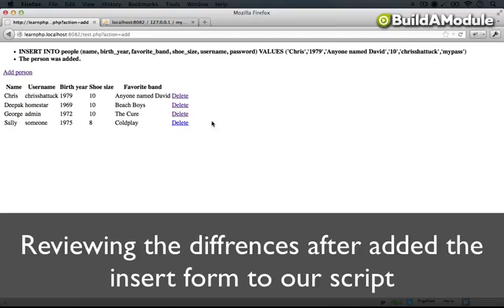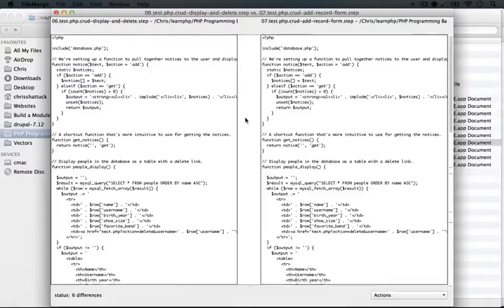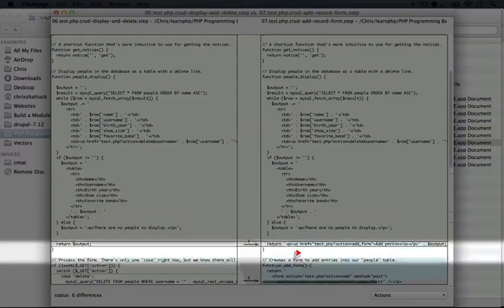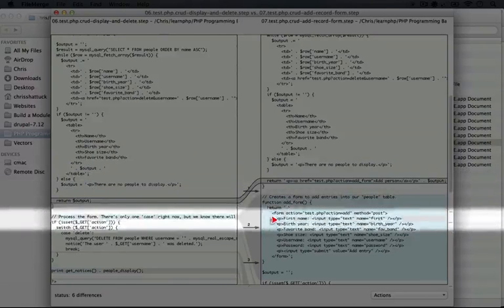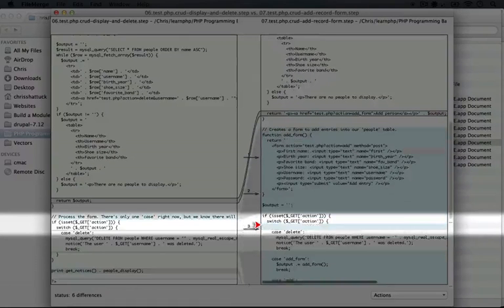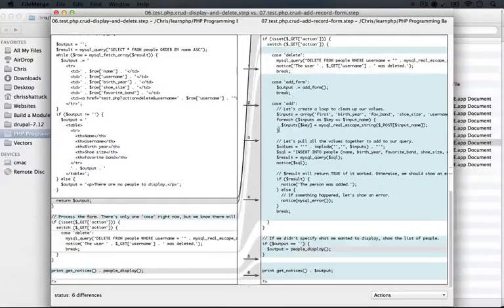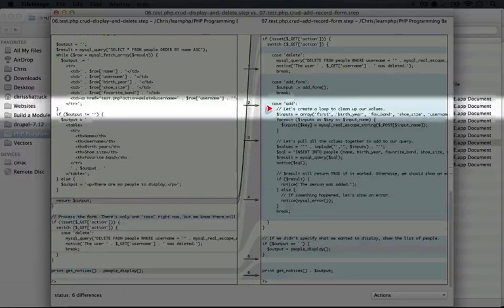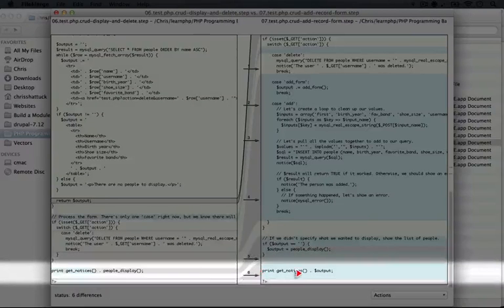130. Reviewing the differences after added the insert form to our script (a Drupal how-to)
Here's a short excerpt from the video transcript: "Let's compare this new file with the last file that just included the delete functionality so we can see what's changed between them. Again, I'm going to use a file comparison tool. So what I'm going to do is take the sixth step and move it to the left side of our comparison and then take the seventh step which includes the add form and put that on the right side and compare. So I'm going to just scroll through this so you can quickly we see where the changes are. You see towards the top the fil..."